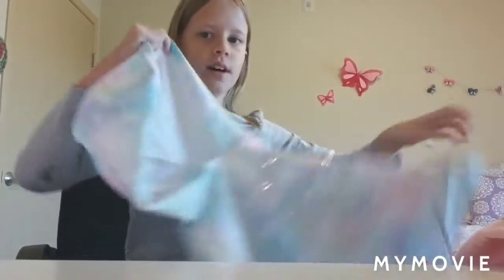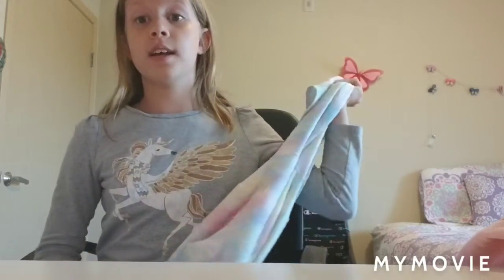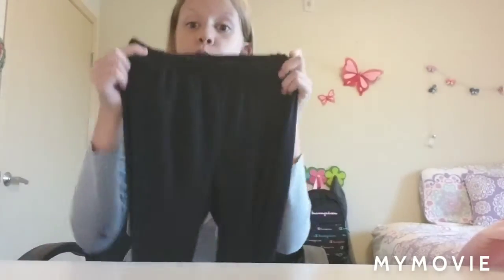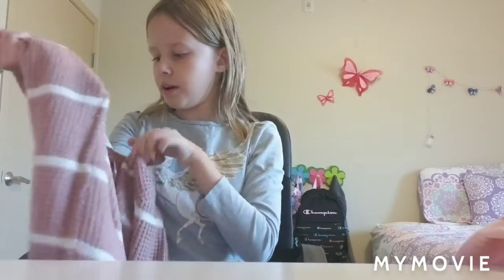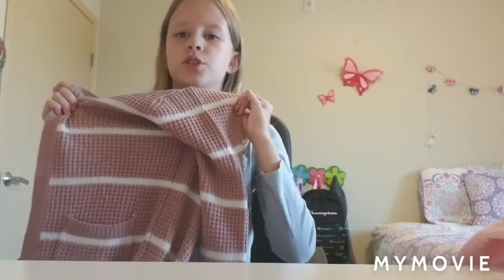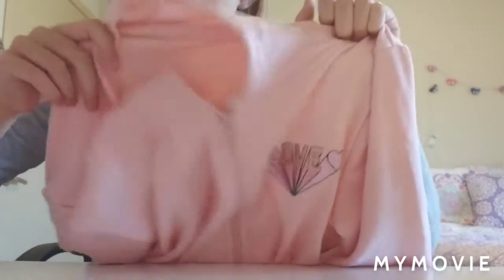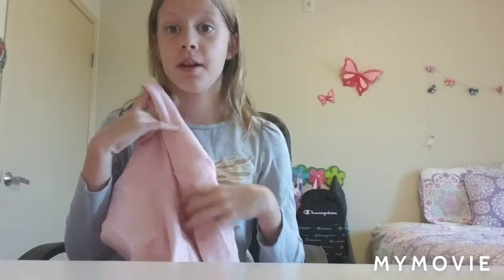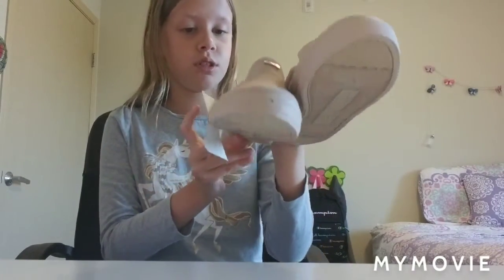Fall clothing haul!